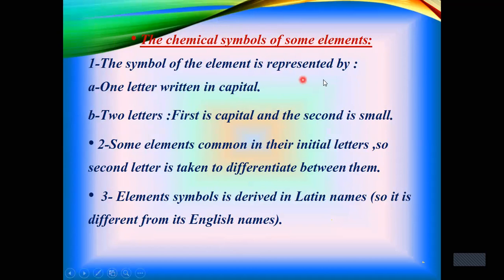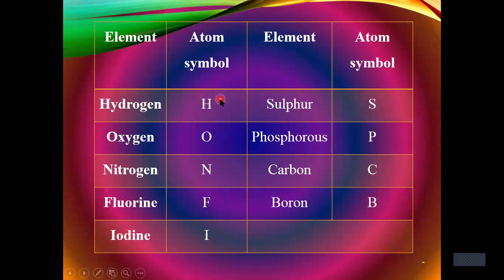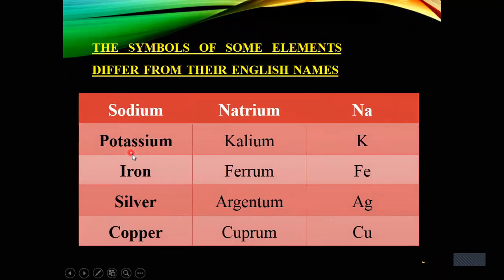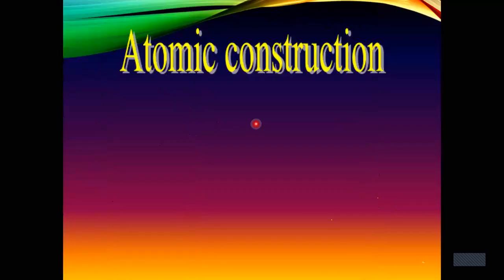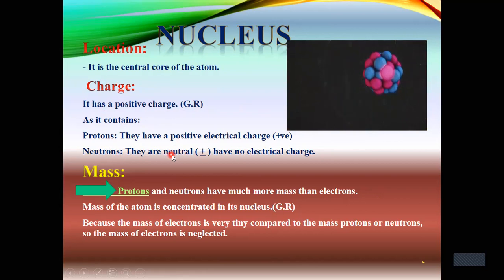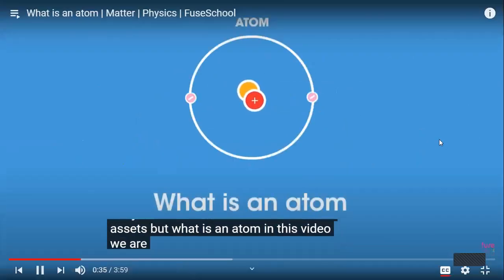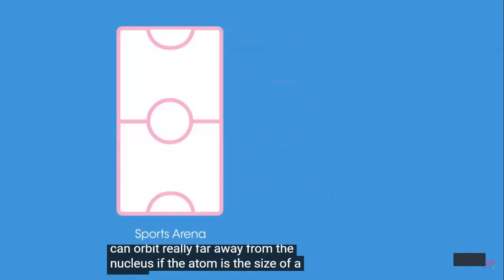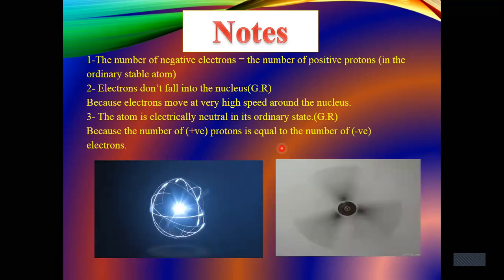middle1 atomic structure